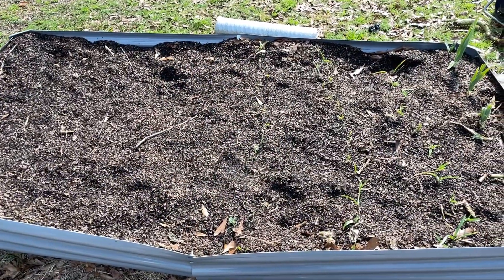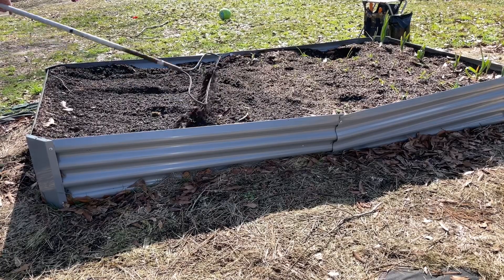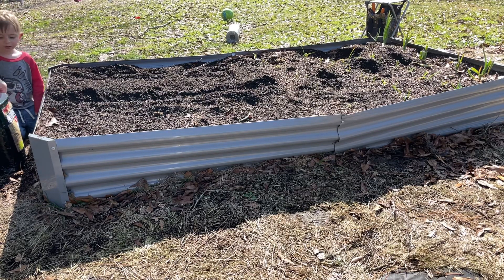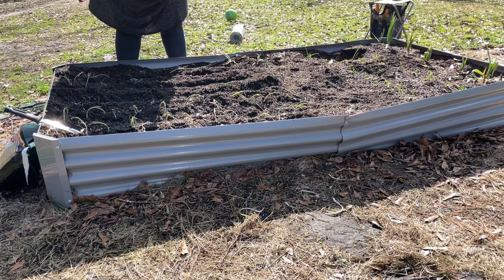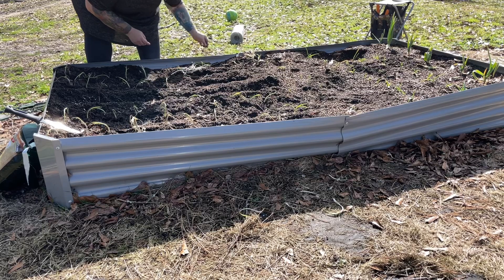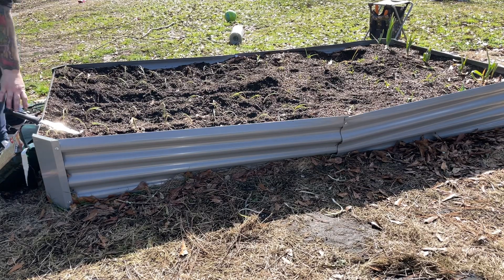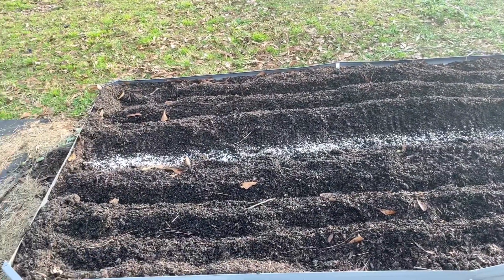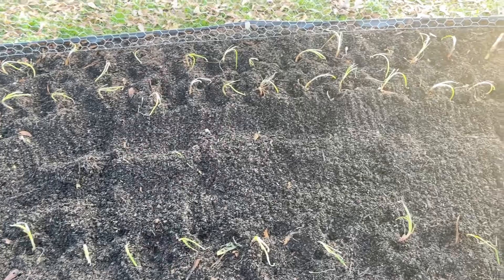Planting Onion Sets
Where I purchased my onion sets